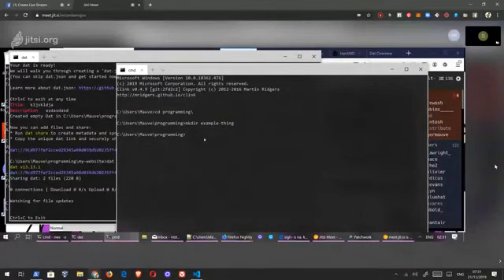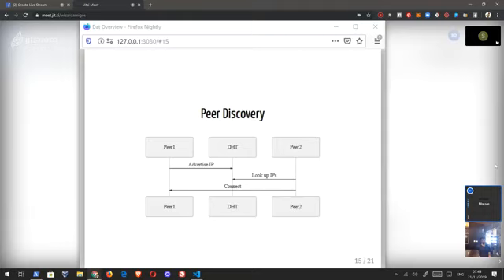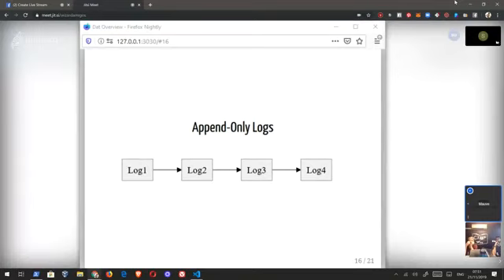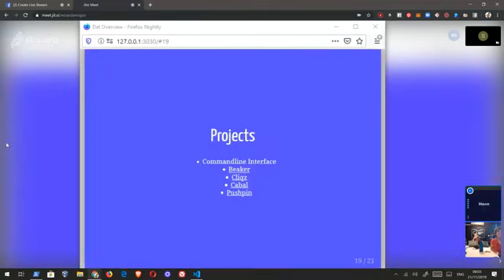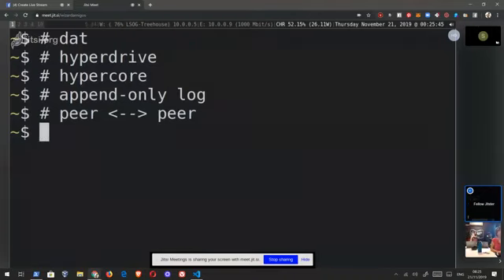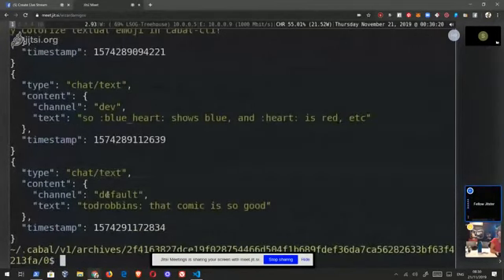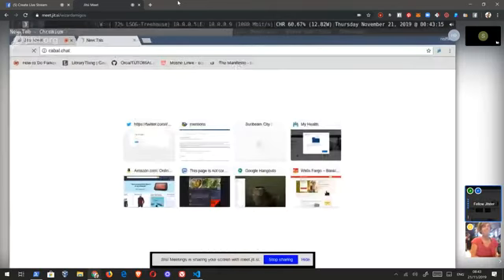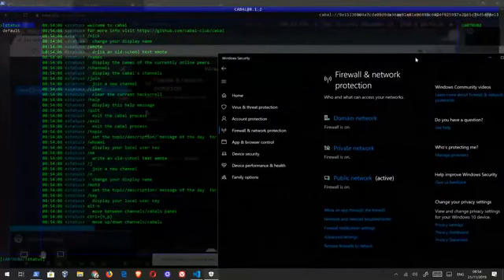WizardAmigos CODE CAMP Chiang Mai 2019 session 4 (part 1/2)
TOPICS:

1. - Dat protocol & Dat in the browser (SDK)
2. (Kappa DB & Cabal chat)

3. - (DatDot - pinnig service for hypercores)